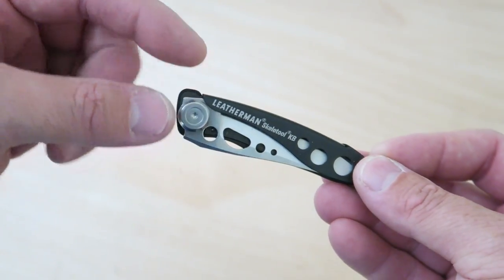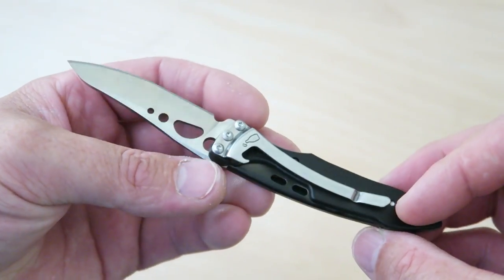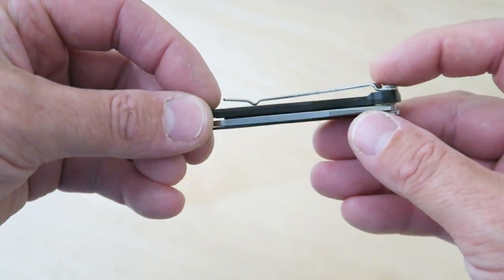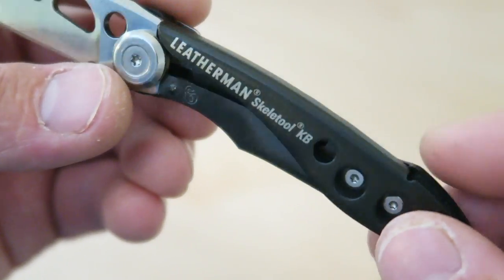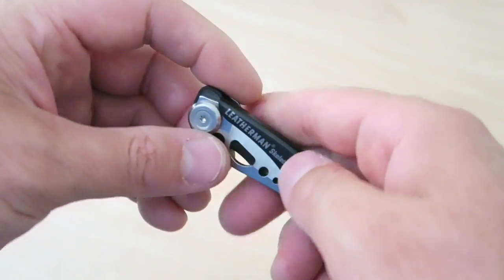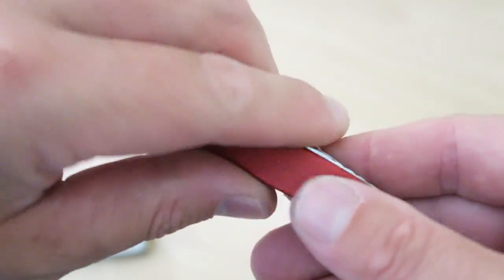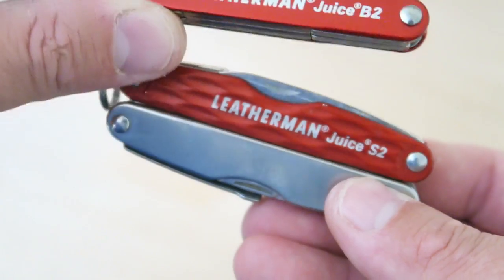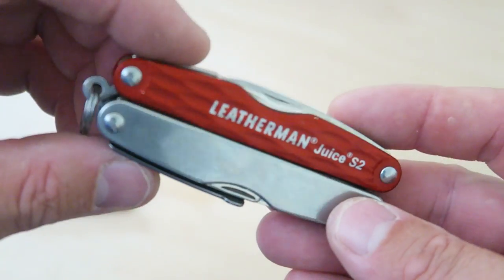Leatherman Skeletool KB/KBX & Juice B2 Knife Review